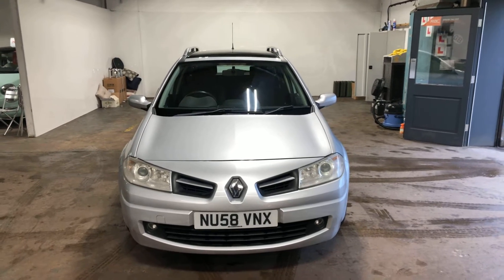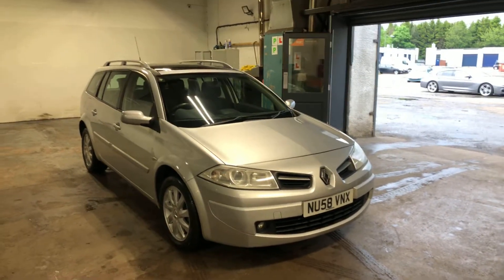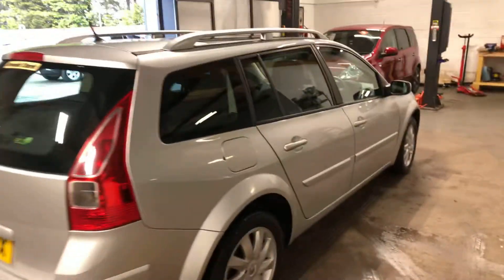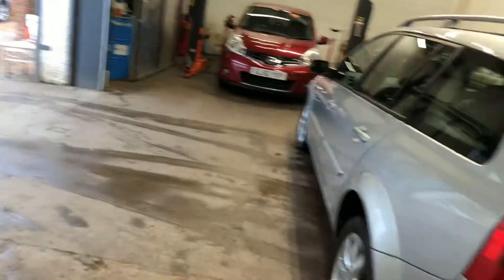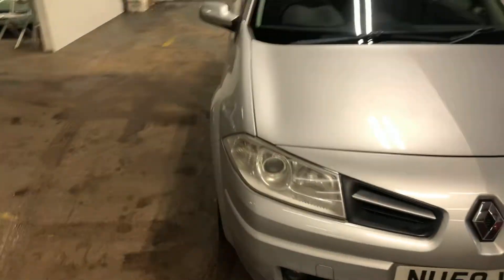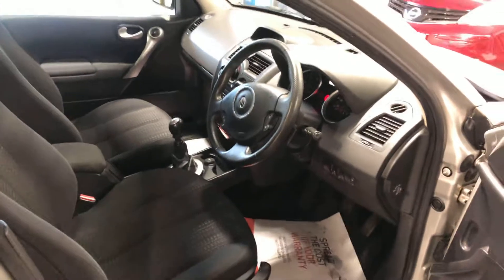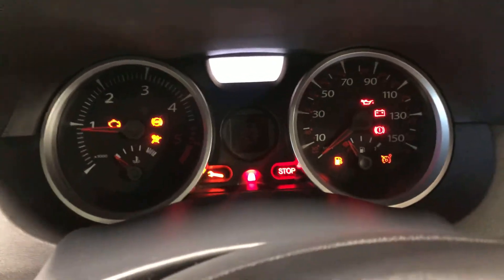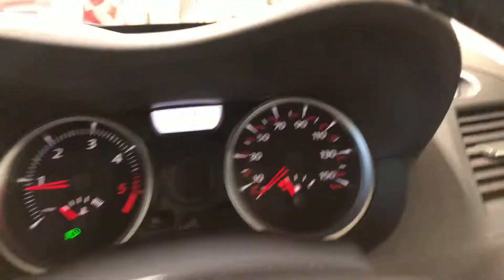29 May 2021